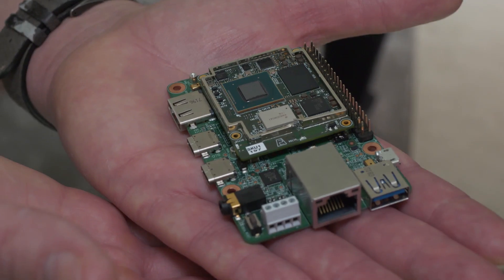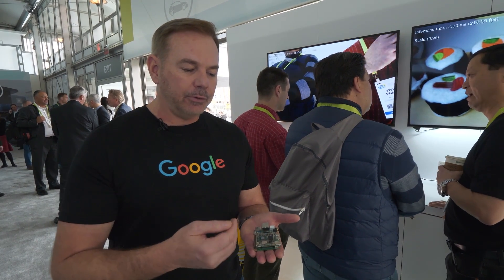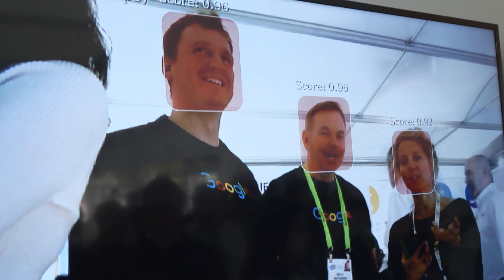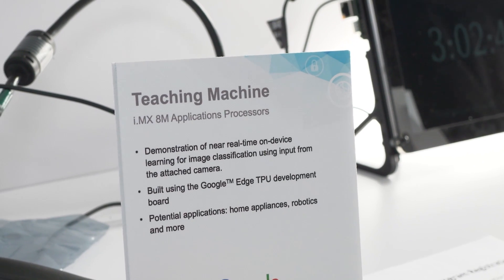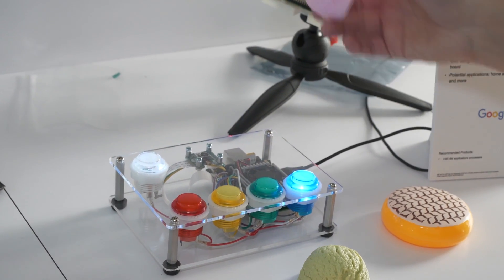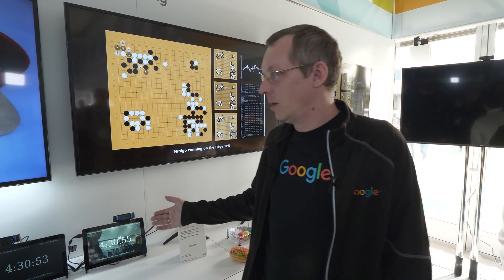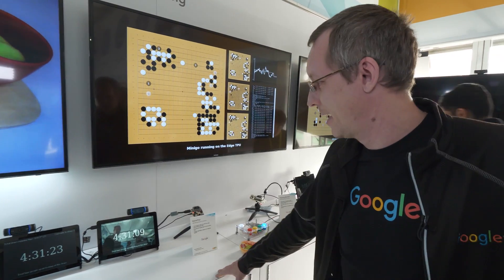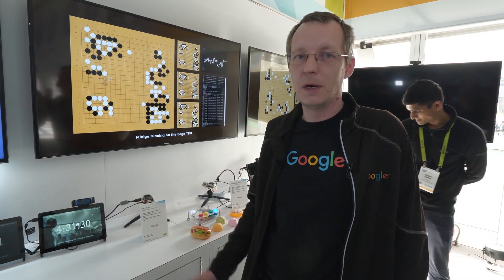Google and NXP: Artificial Intelligence at the Edge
The Google team shares how it’s advancing AI at the edge with Google Edge TPU chip integrated with i.MX8 processor. More details @